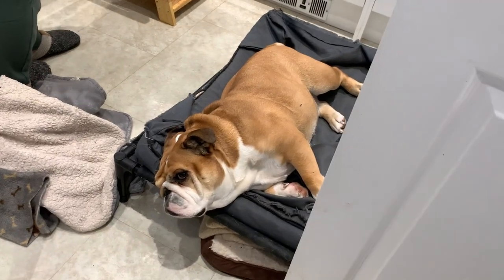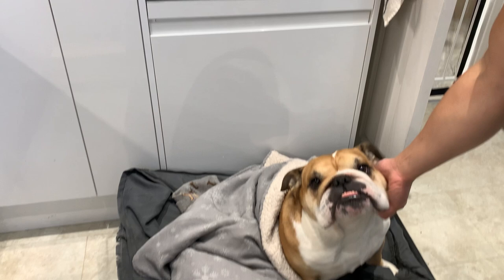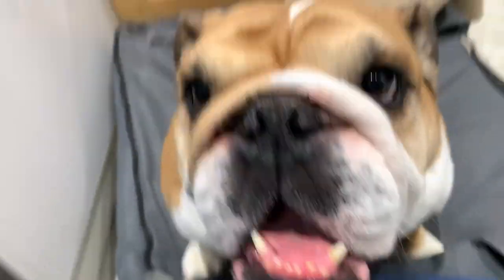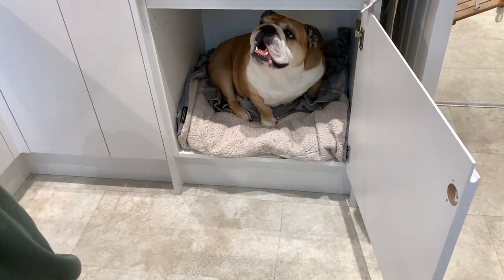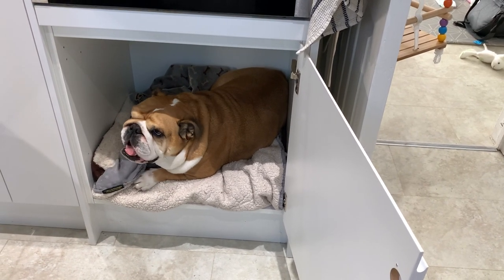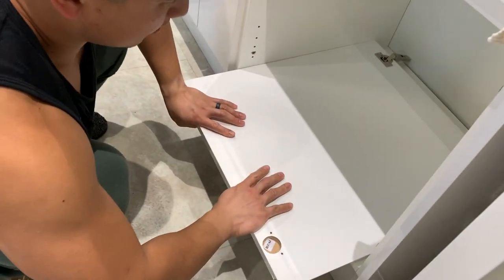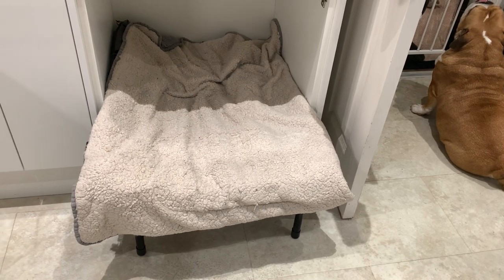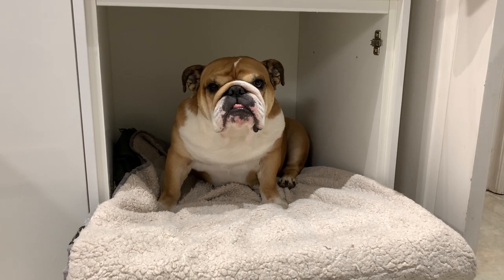Birdie’s bed gets a makeover | ENGLISH BULLDOG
Hi, welcome to LINCOLN’S WORLD. We make fun VIDEOS!

LINCOLN and BIRDIE are your Dose of CUTENESS!

FOLLOW ME -

FOR PARCELS;

13 Freeland Park
Wareham Road
Poole
Dorset
BH16 6FH
United Kingdom

FOR LETTERS;

Unit 19505
Poole
Dorset
BH15 9EL
UNITED KINGDOM

We make family friendly PG clean content.